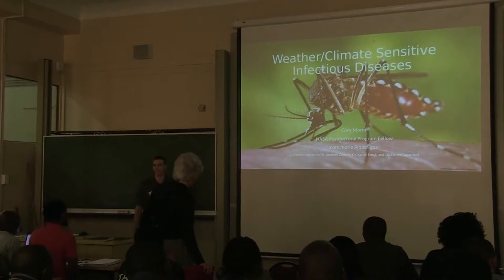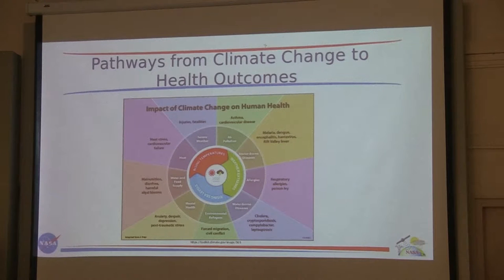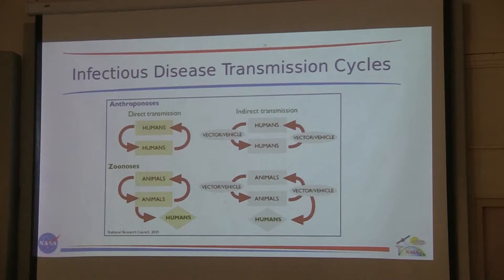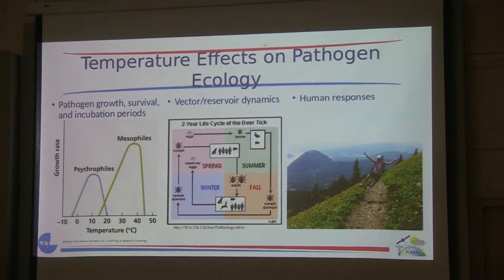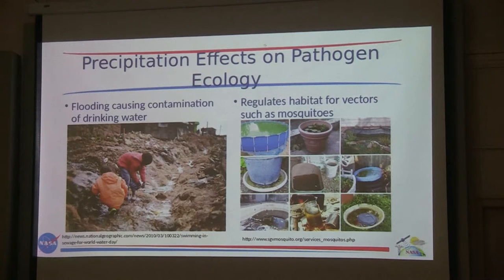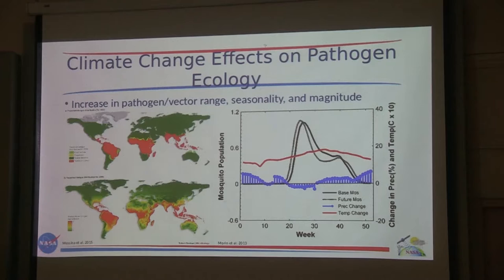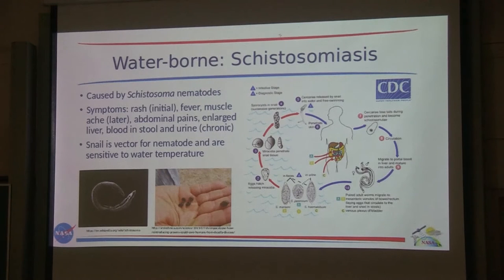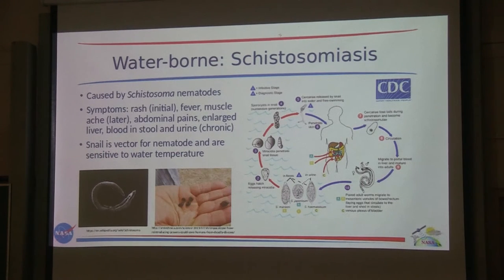GCI2016: Mini-course 5: Analysis of Infectious Diseases Risk... - Lecture 1: Cory Morin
Mini-course 5: Analysis of Infectious Diseases Risk Using Weather, Climate, and
Climate Change Data
Cory Morin (NASA Marshall Space Flight Center)
Lecture 1: Weather/Climate Sensitive Infectious Diseases
Weather and climate can impact the transmission risk of water, food, vector, rodent, and
airborne pathogens through their sensitivities to temperature, precipitation, humidity,
wind, and other atmospheric variables. These drivers of disease transmission can also
interact, resulting in unexpected outcomes. Local, short-term atmospheric conditions,
“weather”, are constantly varying and thus can quickly and considerably change risk of
pathogen transmission. For example, heavy rains can cause flooding and contamination of
drinking water by waterborne pathogens such as V. cholerae. Longer term atmospheric
conditions, “climate”, can dictate the seasonality of diseases. For instance, pathogen vectors
(mosquitoes, flies, ect.) may propagate during specific seasons when optimal temperatures
or precipitation prevail. Furthermore, large scale variations in climate and climate change
can create novel conditions that expand or contract the range of a pathogen or disease. This
lecture will provide a basic survey of atmospherically sensitive infectious diseases and
discuss the mechanisms through which weather and climate influence and/or regulate their
ecology.
Lecture 2: Availability and Use of Weather, Climate, and Climate Change Data
There exist various sources and methods for collecting and using atmospheric data. The
choice of variables and datasets will depend on many factors including the application and
their availability. Weather/climate data can be recorded from weather stations and satellites
or calculated using algorithms or models. There are inherent challenges associated with all
sources of atmospheric data: data may not exist or it may be inaccessible, there may be
holes or recording interruptions in the data, and there is often a tradeoff between spatial
and temporal resolution. Application of climate change projections for use in disease
analysis can be especially difficult because of the inherent uncertainty associated in estimating future behavior. This lecture will introduce the many types of atmospheric data
including their pros and cons, sources for obtainment, and important considerations during
their application. Lastly, an overview of methods used by the Intergovernmental Panel on
Climate Change to generate climate change projections will be provided.
Lecture 3: Group Exercise with An Introduction to Systems Modeling
Systems modeling is a mechanistic (versus empirical) approach to modeling disease
transmission risk. Simulations provide a means of exploring sensitivities and thresholds of a
disease system when exposed to hypothetical situations such as varying weather/climate
conditions or increased/decreased transmission control scenarios. They can also be used as
forecasting tools when provided with weather/climate forecast/projection data. Building
these models also forces the researcher to reflect on the structure of the disease system and
its most important components. Unlike empirical models, they can reveal deeper
understanding of the disease’s ecology. During this exercise the group will work together
with the instructor to create a dynamic model for a theoretical disease. A brief overview of
systems modeling and its components will be provided. The exercise will be performed with
a user-friendly dynamic modeling program called Stella (© isee System). The group will
work together to build the model, run simulations using weather/climate input, and explore
the sensitivities of the system.